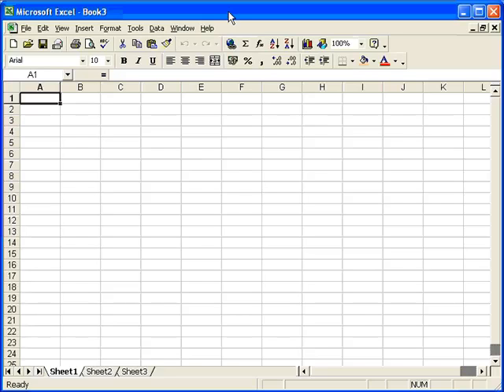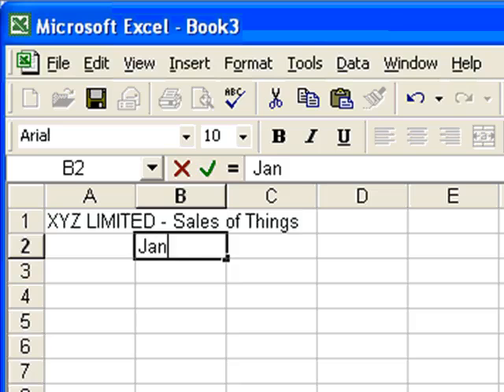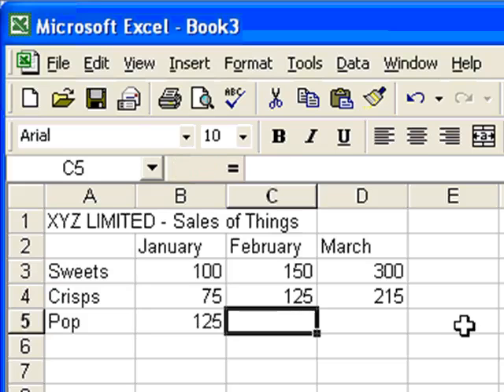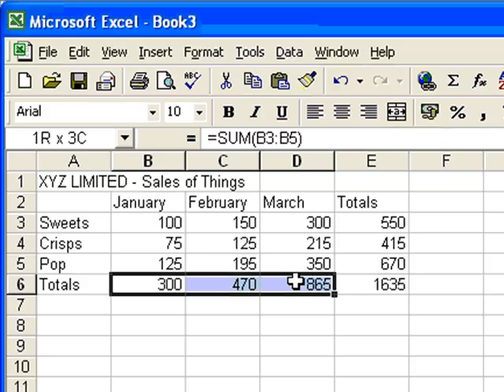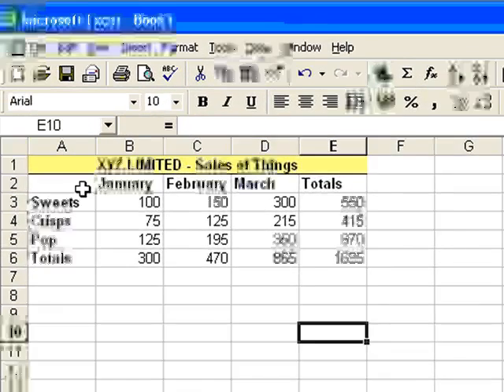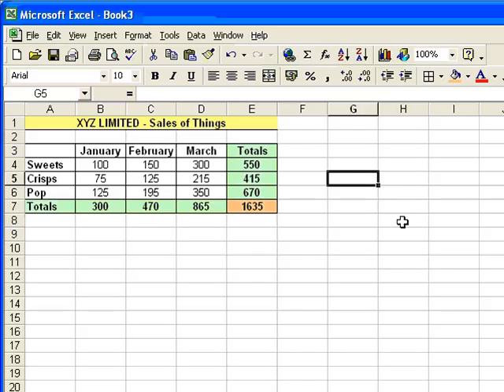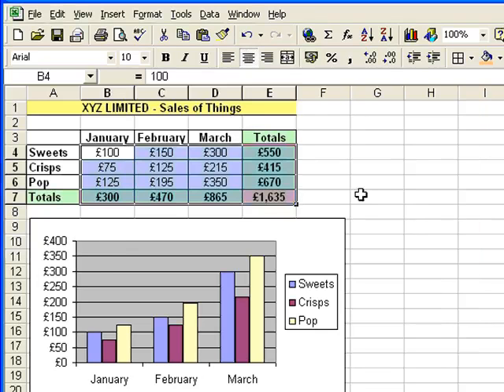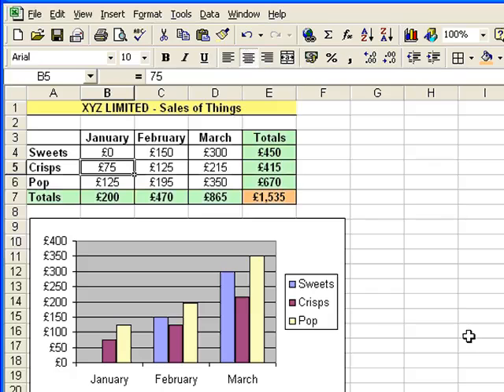Learn Excel Tutorial in less than 10 minutes for Beginners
Learn how to do the most basic things in excel in under 10 minutes.